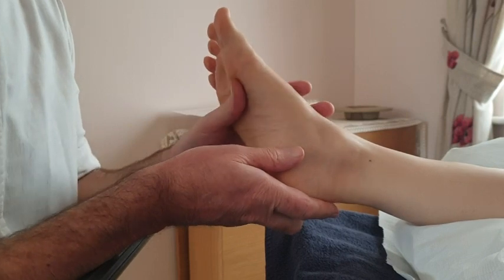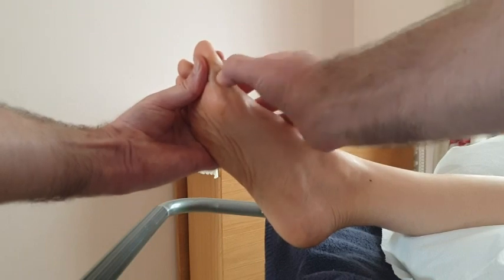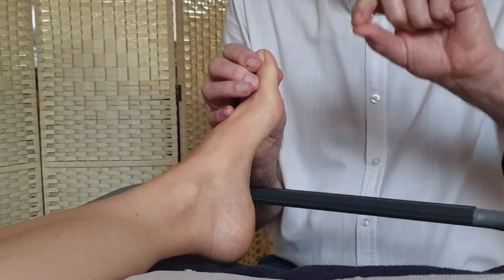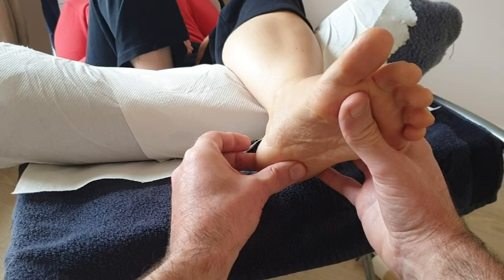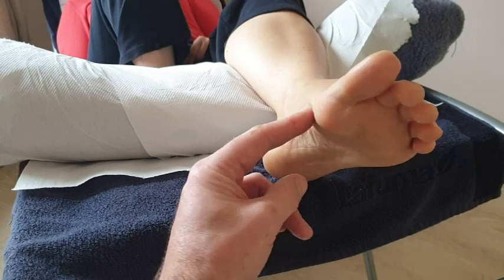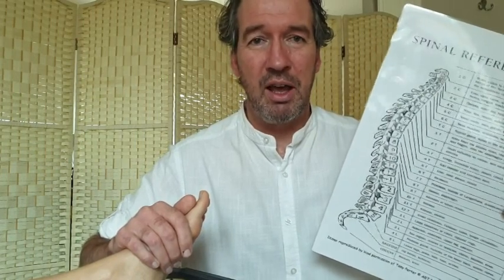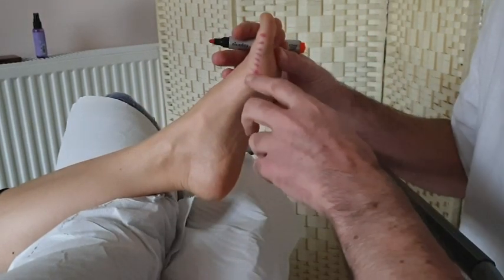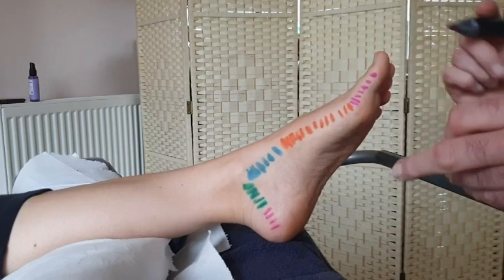Reflexology techniques for working the spine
David shows the Jubilee College way of working the spine reflexes